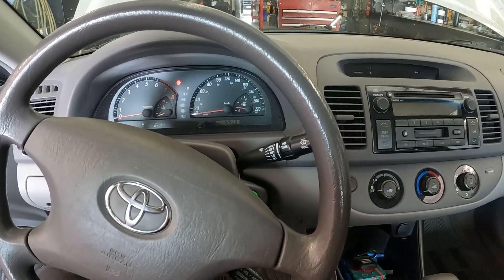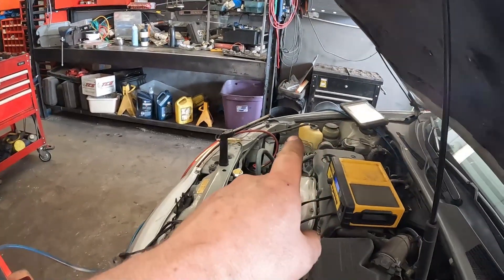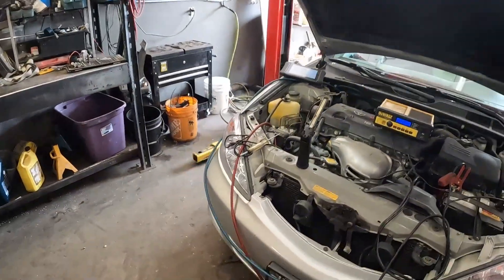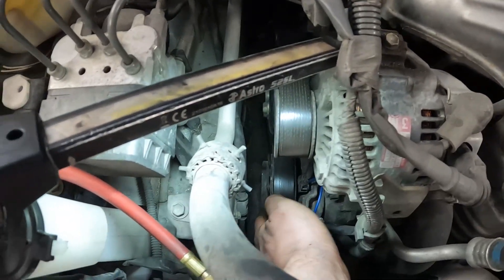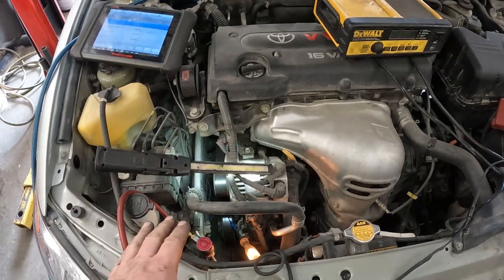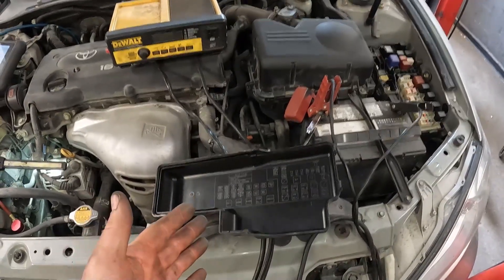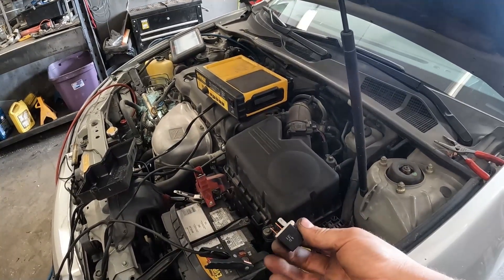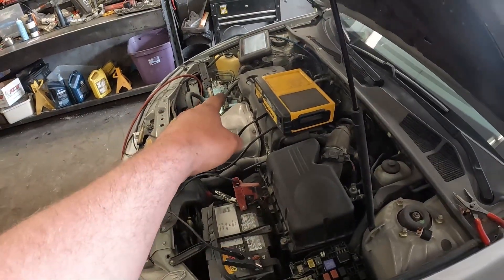Best way to test a relay! 2003 Toyota Camry with no A/C. Compressor won't turn on.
2003 Toyota Camry 2.4L with no A/C. In this video I go through a really quick and simple compressor operation check but mainly I wanted to show my favorite method for testing relays!

Previously I made a short on how to spot a bad relay with a visual inspection